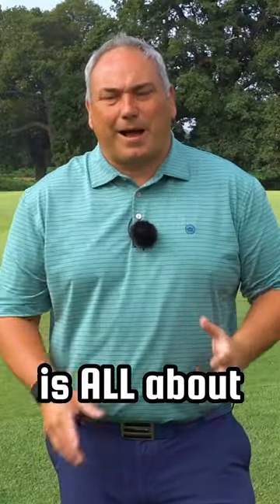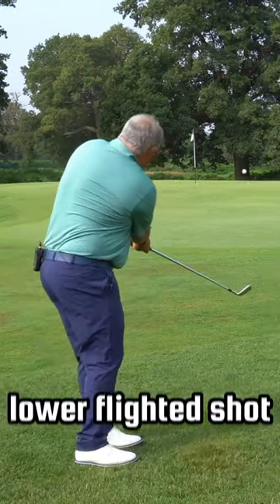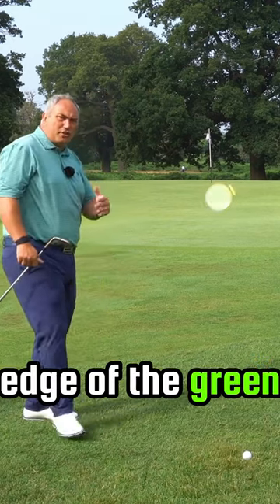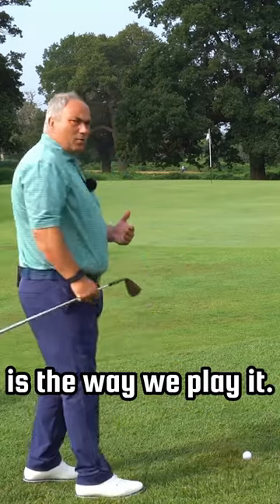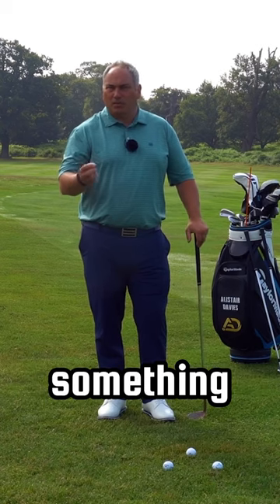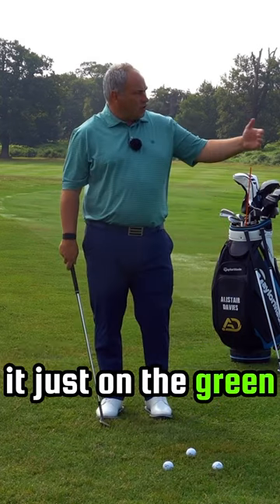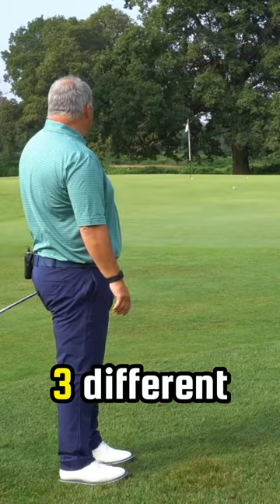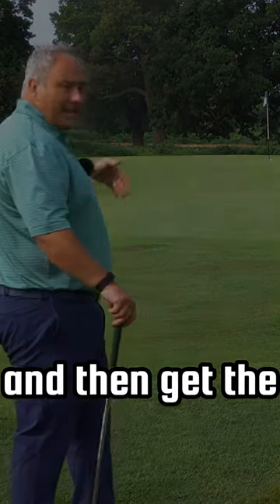Upscale Your Short Game With This Great CHIPPING Lesson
Alistair Davies golf Uk Top 50 Golf Coach shares with you in this short video how to chip the ball closer to the hole.
He looks at club selection and shot selection around the green.